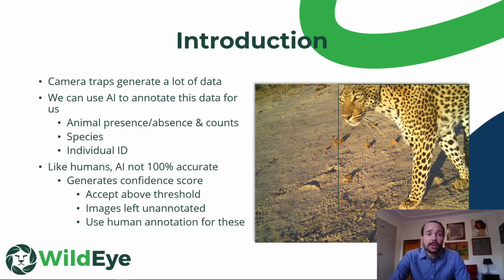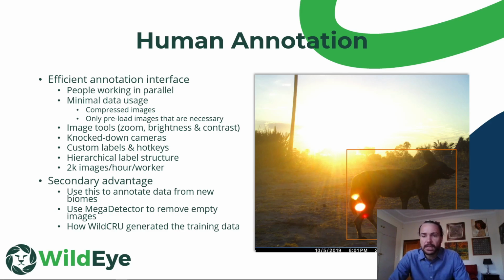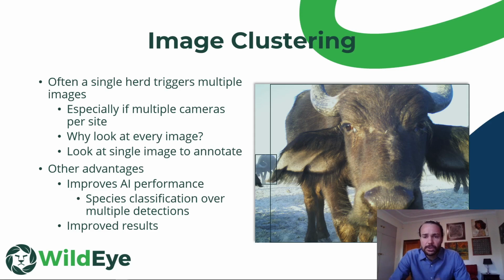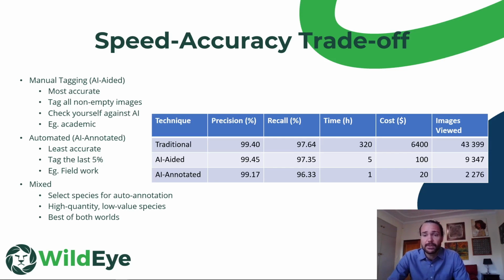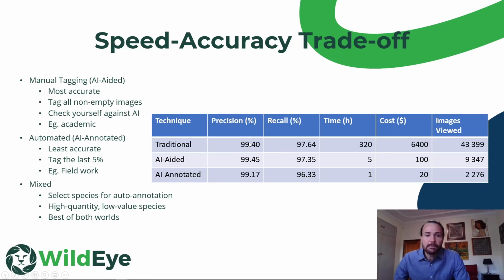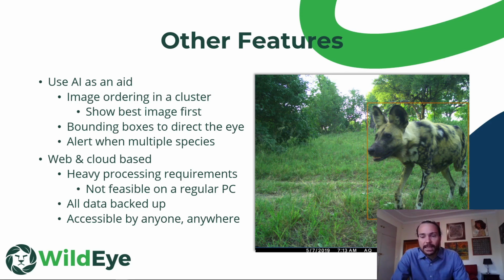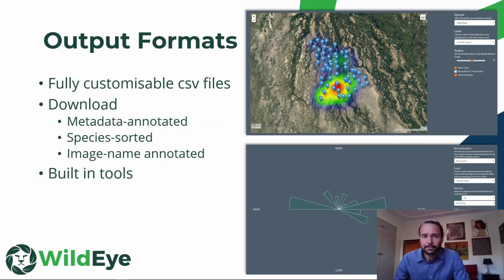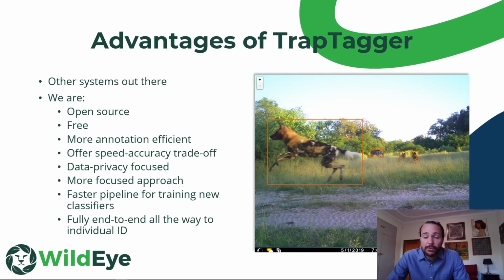TrapTagger: Introduction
We begin with an introductory presentation of how the platform works to give yourself a good background understand before starting the demonstration videos.